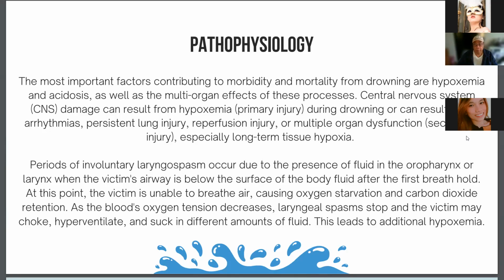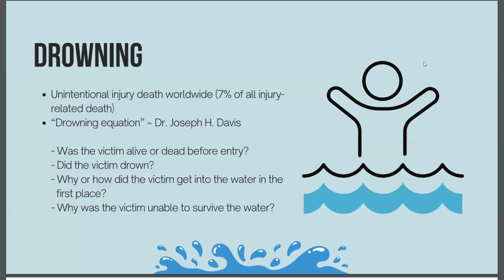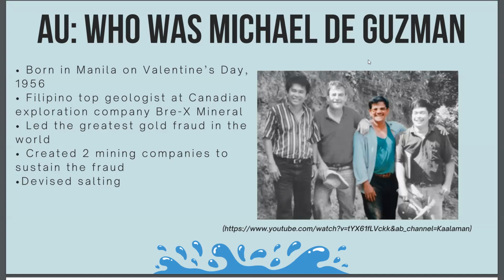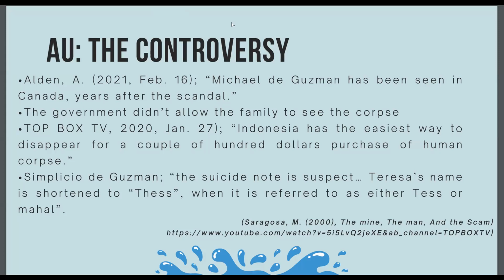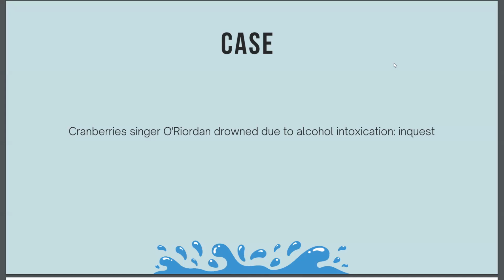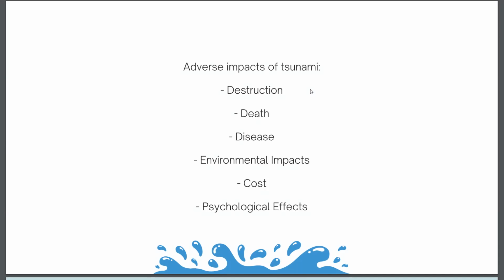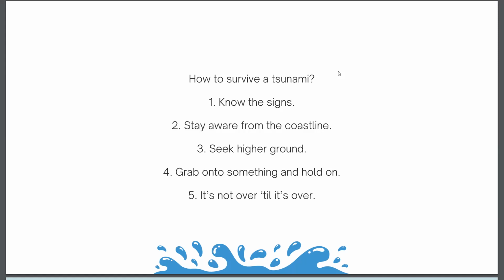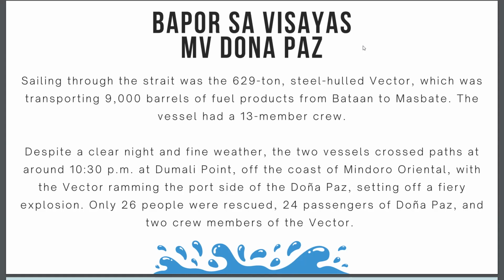Medico-Legal Aspects of Drowning | Suicide Homicidal Accidental Basics Investigation | NMinayMD FPSP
Drowning: Medico-legal aspects as presented by 3rd year forensic science students enrolled in forensic medicine 2. A raw presentation discussing an alleged largest  "gold mining fraud" in the world, the manner of death and identity of the major player who drowned in a swamp are still debated; how one drowns in a tsunami, the Exodus Red Sea crossing led by Moses drowning Pharaoh's soldiers, the sinking disaster of Dona Paz and CPR of drowning persons. Parental guidance may be needed. Part 2 is available.